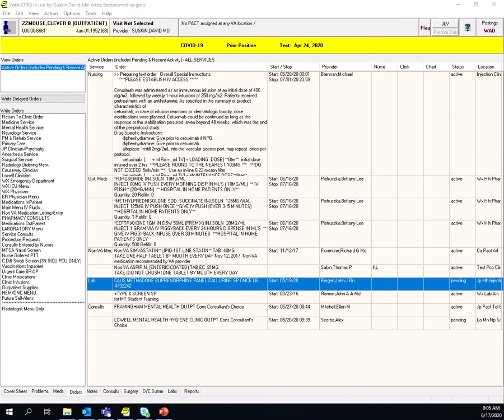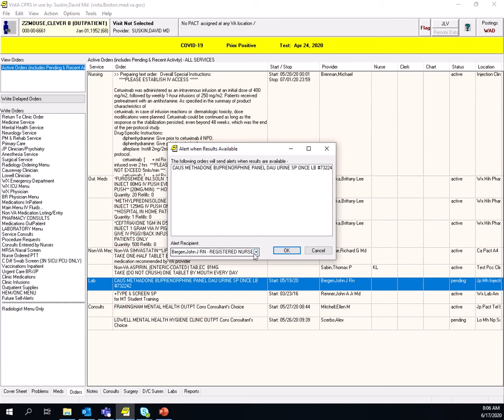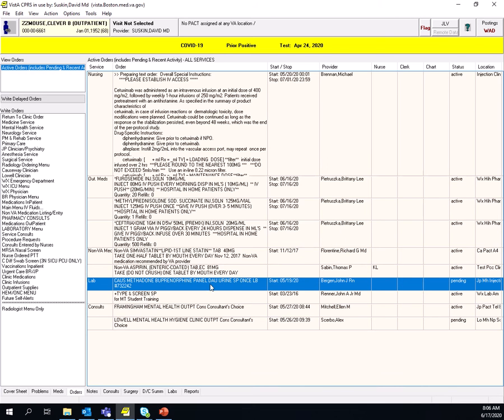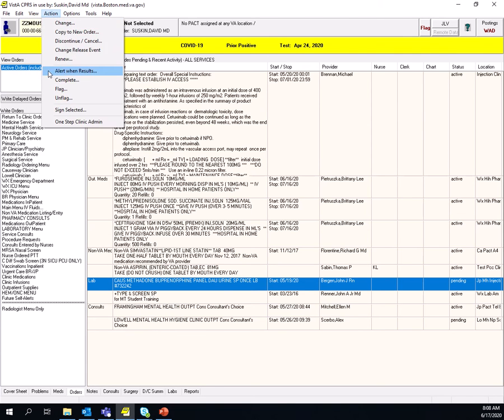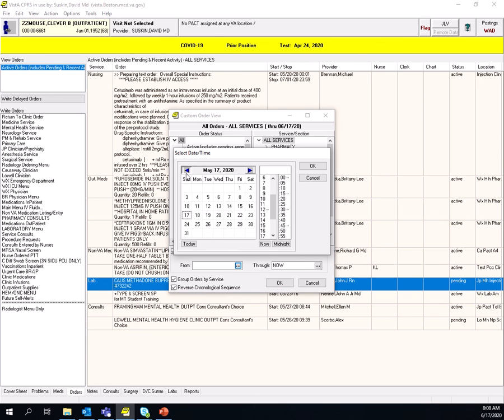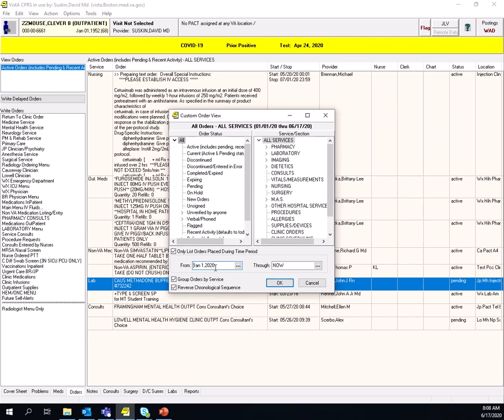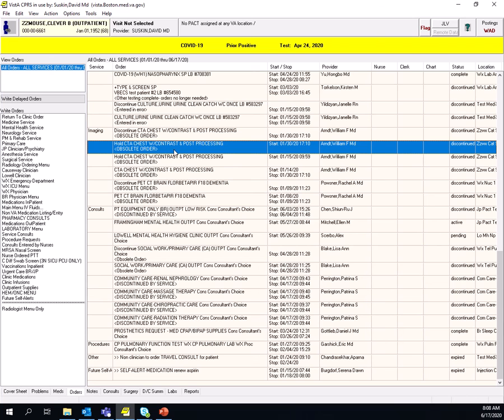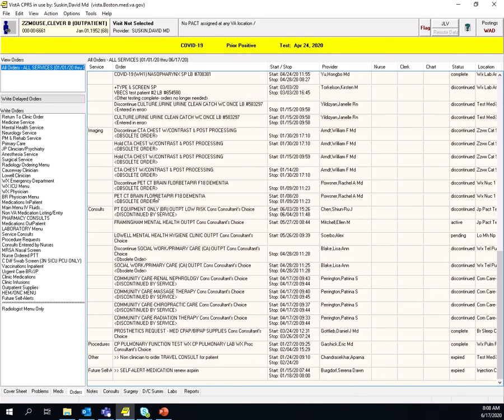18 VA Tricks Part 3 Residents (Forwarding labs/imaging, finding prior orders)